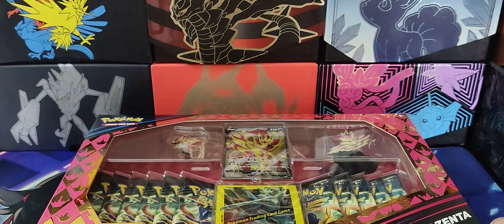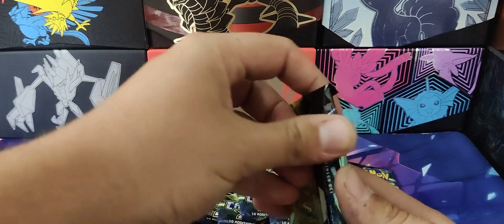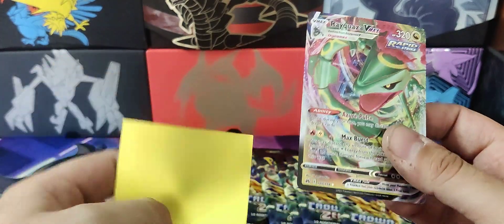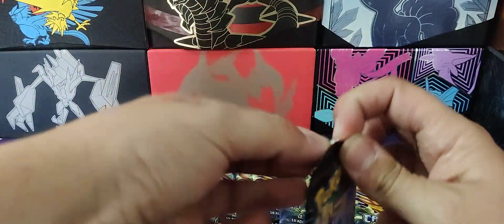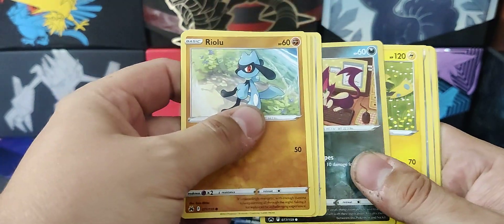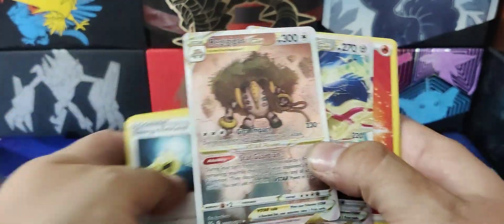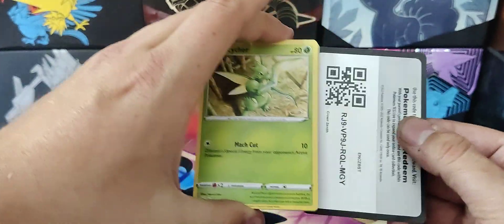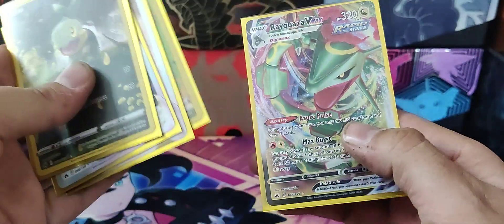Crown Zenith Shiny Zamazenta Premium Figure Collection box opening